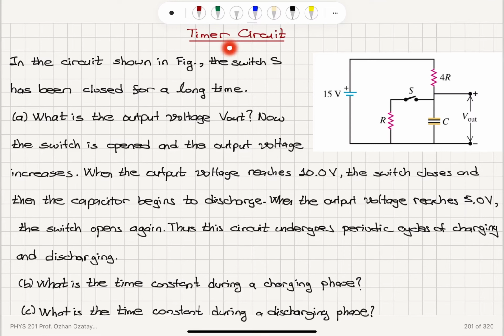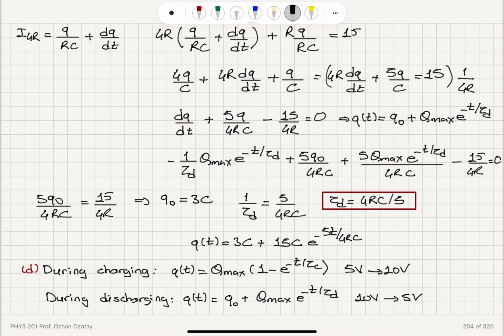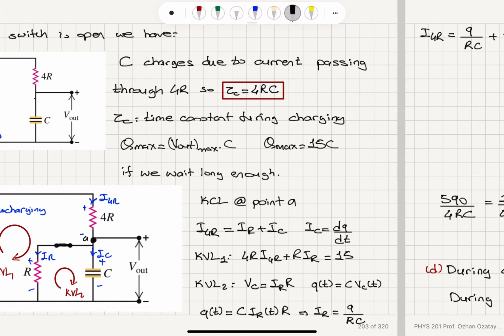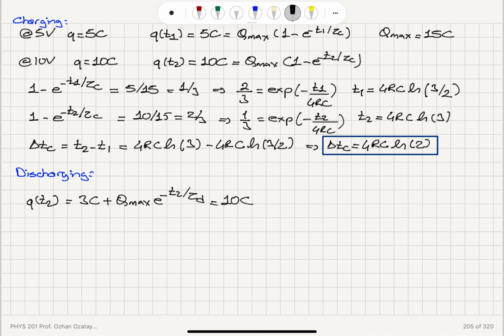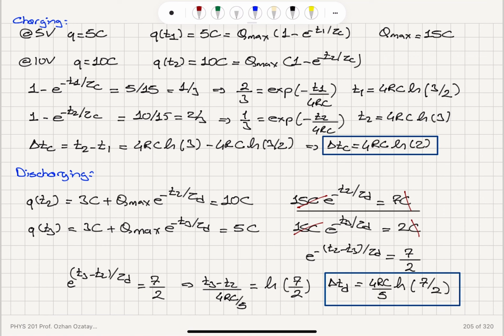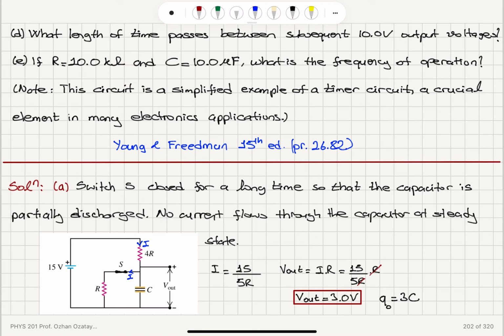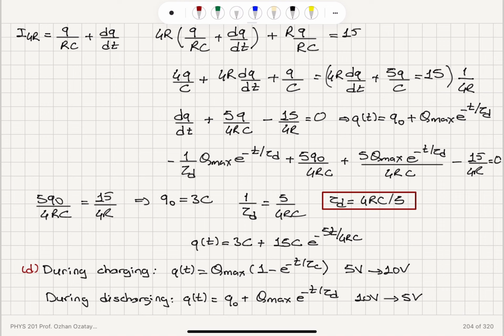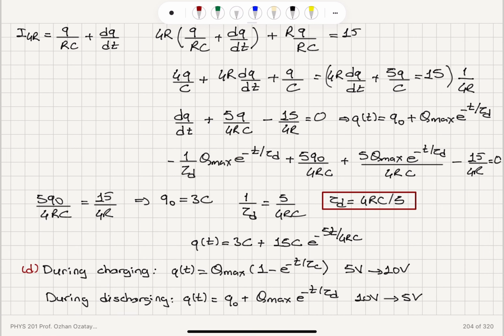Timer Circuit - 2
There is a mistake in q(t) for the discharge phase.
q(t) = q0 + (Qmax-q0) exp(-t/taud) is the correct solution so that at t=0 we obtain
 q= Qmax The answer is correct.